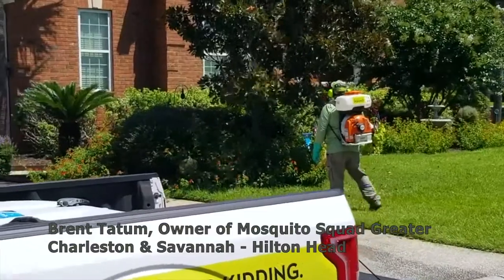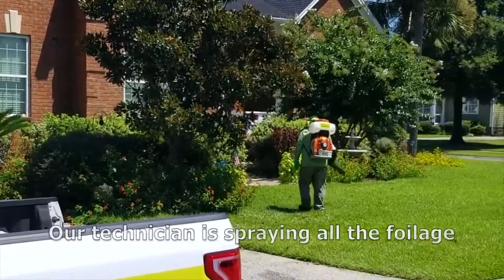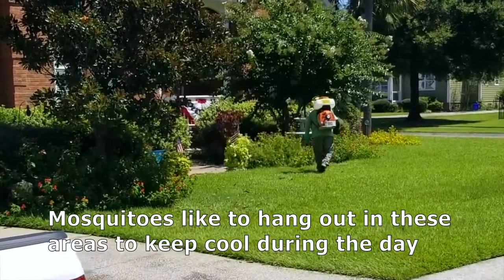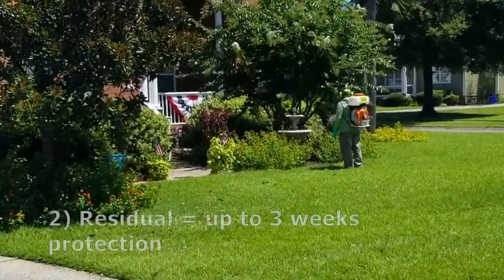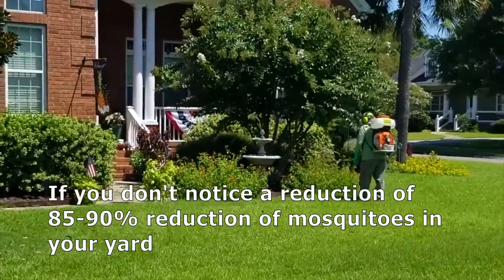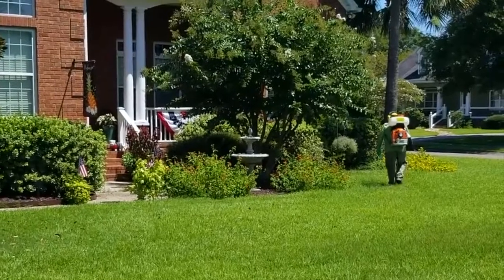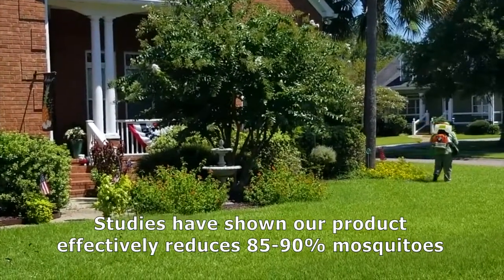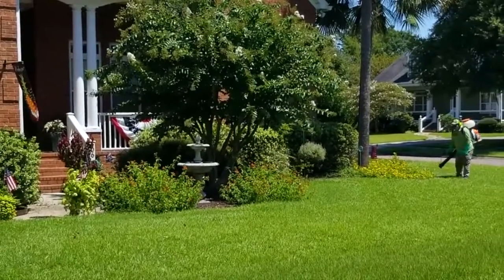"What is Barrier Treatment?"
Join Brent Tatum, owner of Mosquito Squad of Greater Charleston & Mosquito Squad of Savannah - Hilton Head in the first installment of his new vlog series. In this episode, we explain what exactly barrier treatment is.